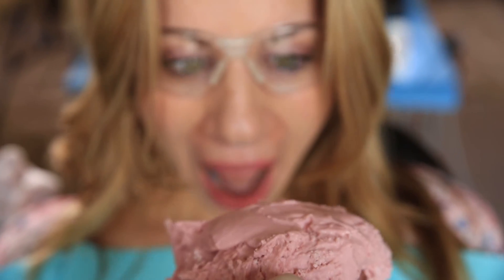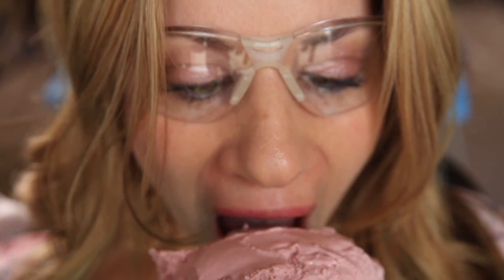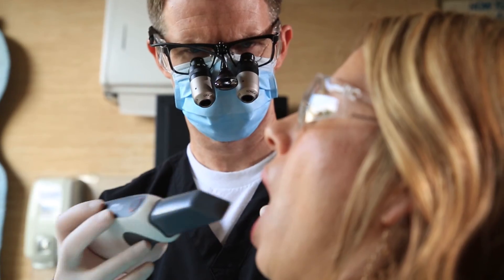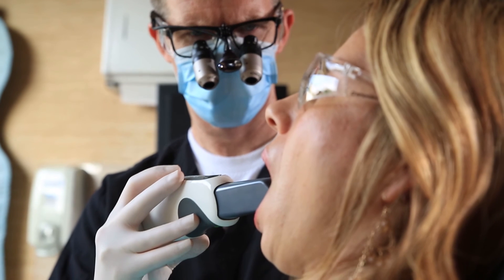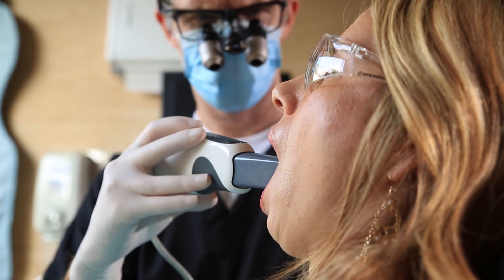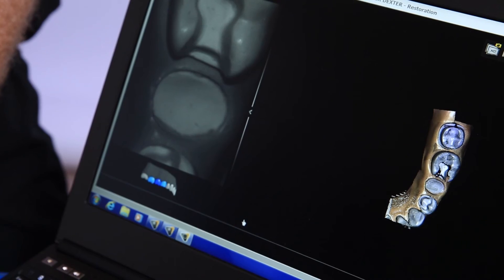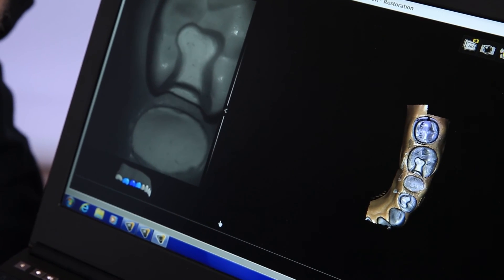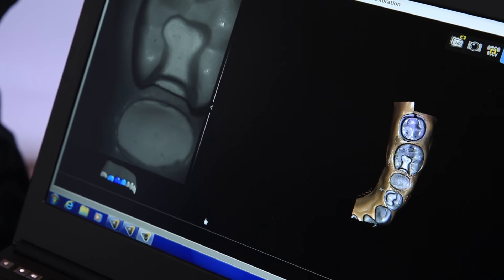Scan Bodies | Enamel Pearls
Did you know you can take digital impressions of dental implants? Instead of scanning a prepped tooth, to impress an implant, a scan body is used. Scan bodies are specific to implant companies, and can be used with Carestream dental software to create a digital implant impression. Simply place the scan body, take a digital impression, and send the digital files to your dental lab or in-house mill to create custom abutments and implant crowns.